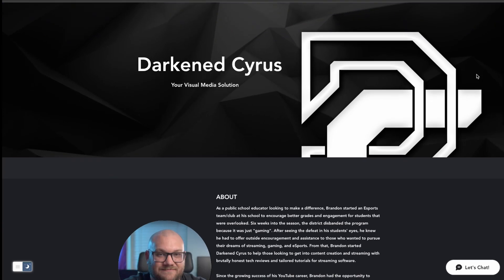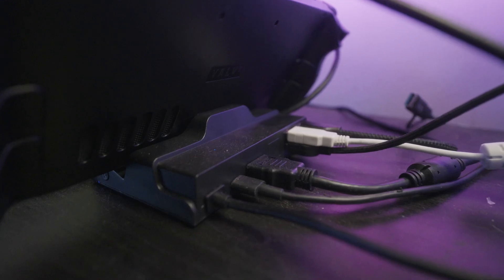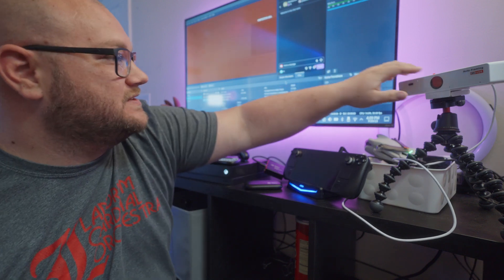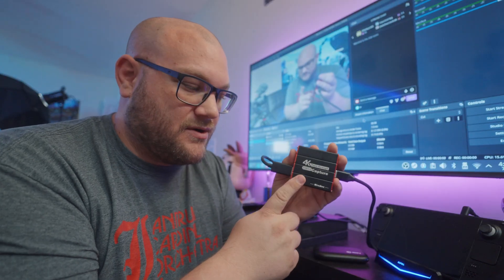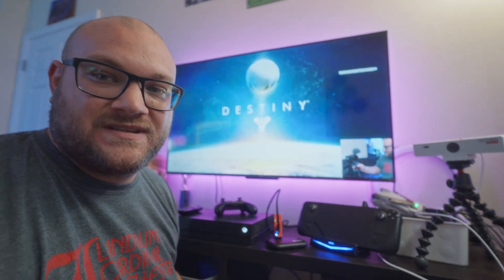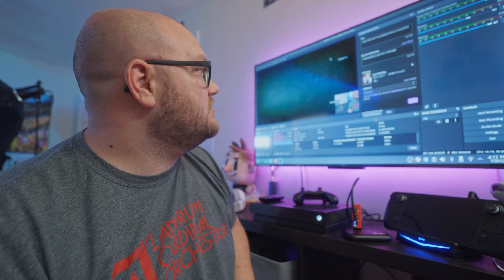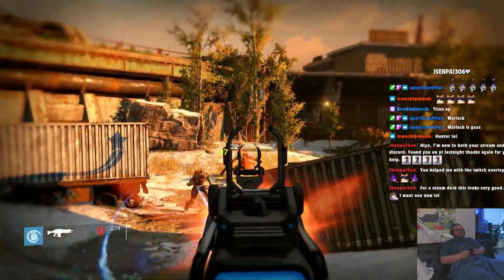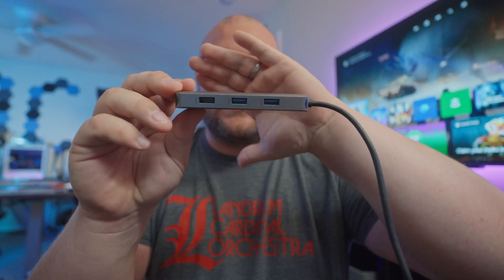I Turned the Steam Deck Into a Streaming PC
Steam Deck Dock
Comica Mic
Fifine K688 (the mic I recommend)
Mirabox Capture Card
Nuroum V21 Webcam

67% . 20.2K/30K

1.405K Views - Mar 19, 2024